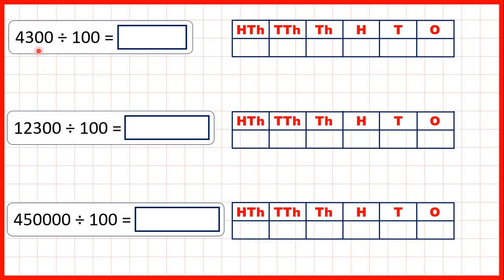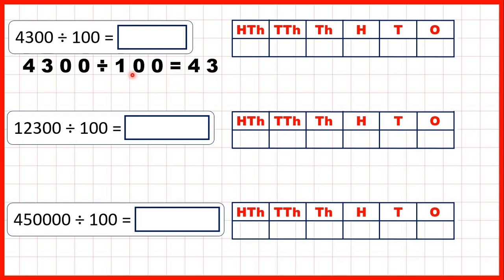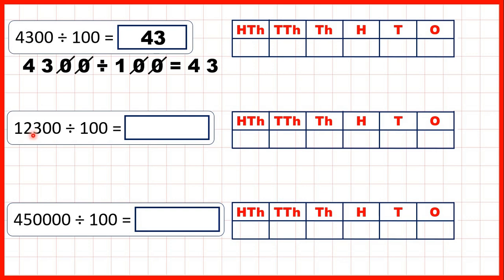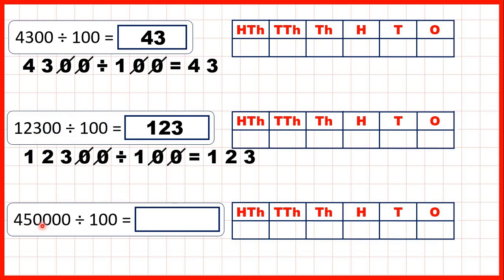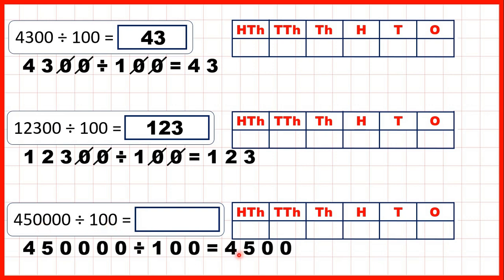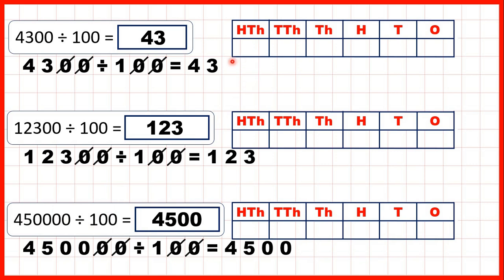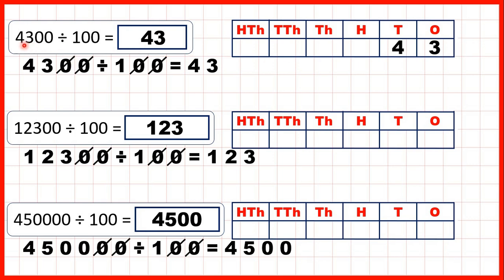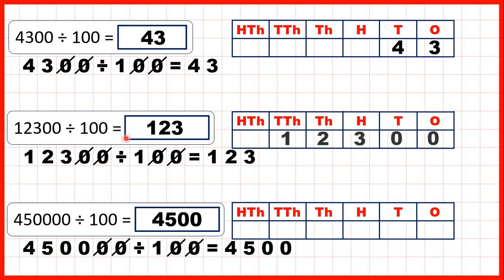Divide a 4, 5 or 6 digit multiple of 100 by 100 | Division | Year 5